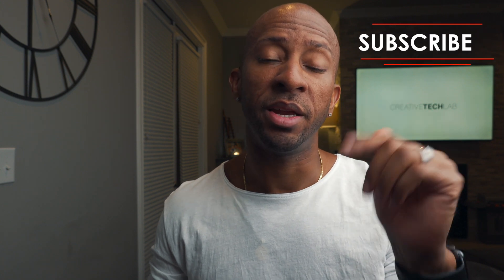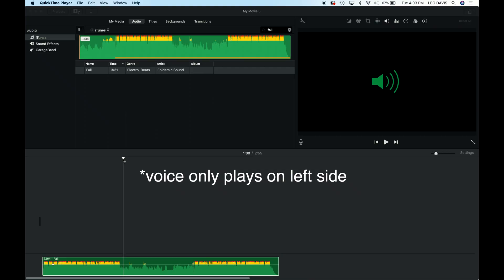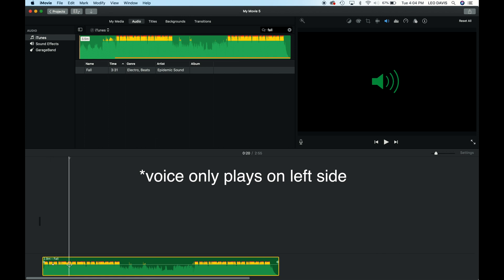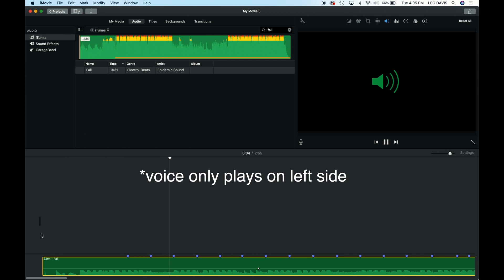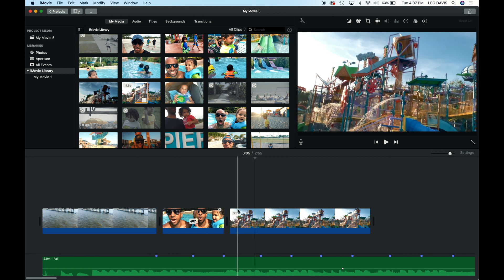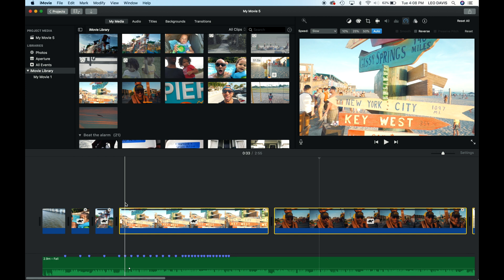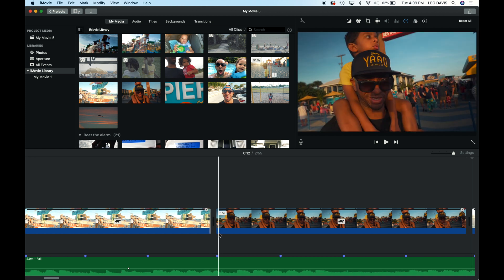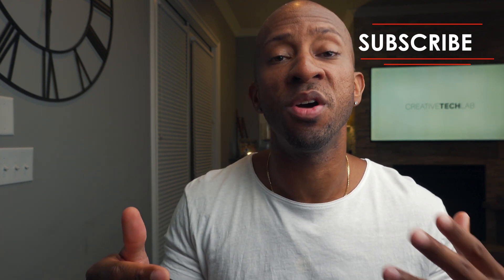iMovie Tutorial: How To Edit Your Clips To Music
Another quick tutorial on how to cut your clips to sync with your music in iMovie.